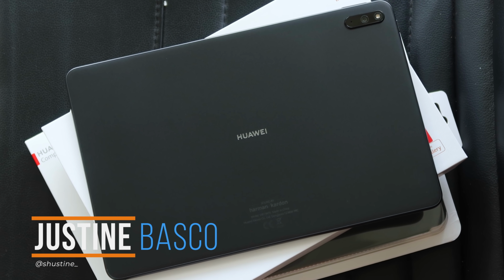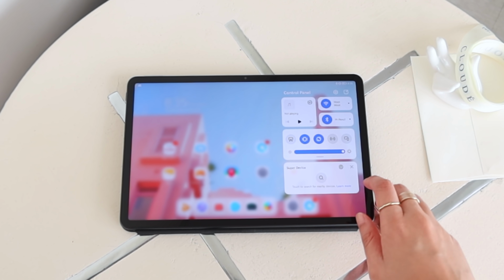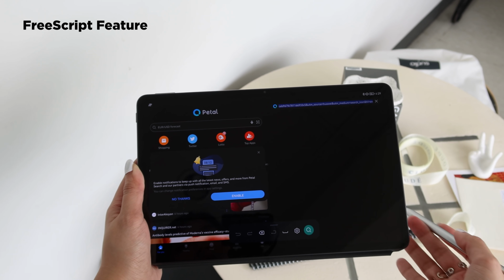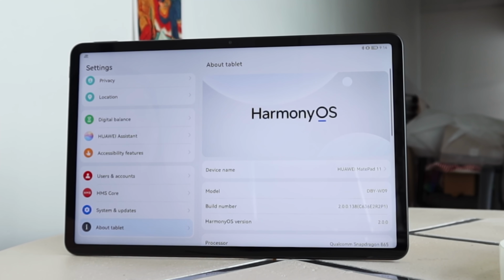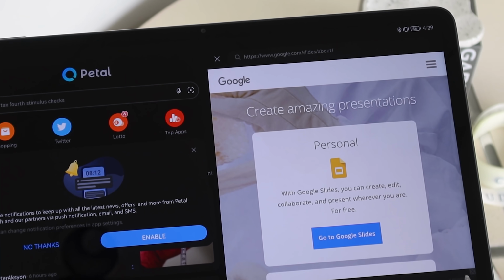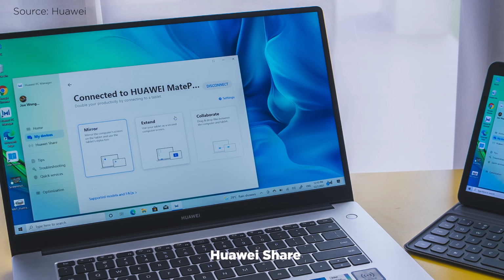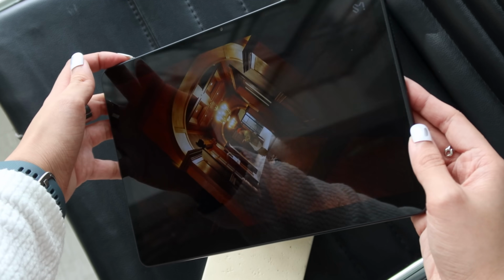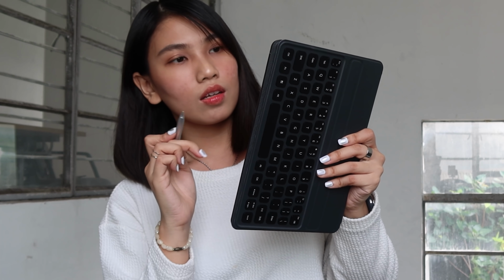Huawei MatePad 11 Top Features: A Powerful Midrange Tech Workhorse